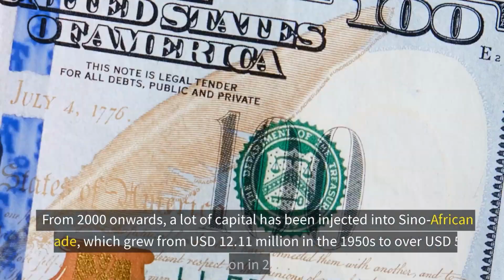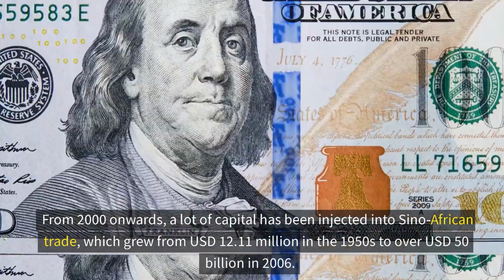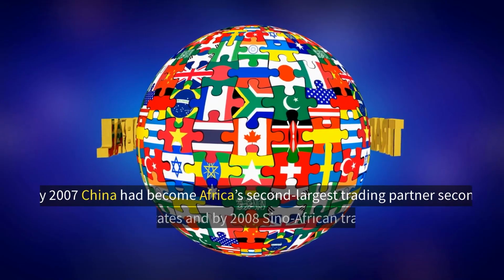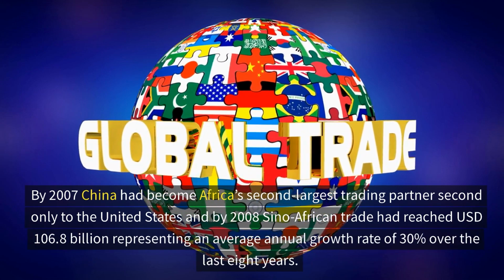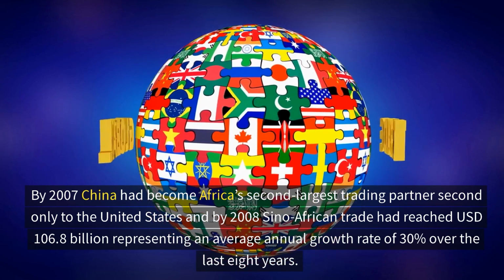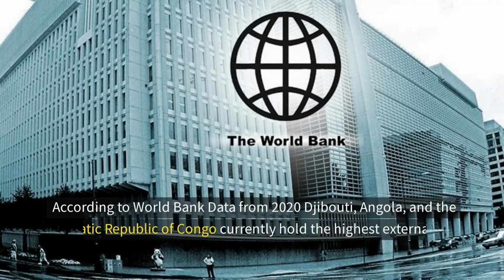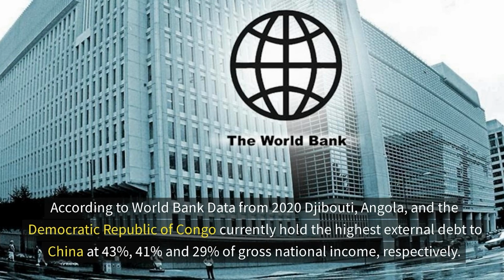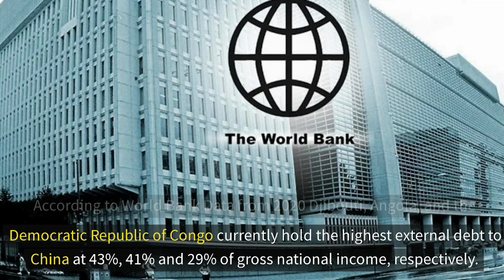China's Master Plan To Control Africa? 😱 | Debt Trap Diplomacy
A debt trap is created when a country lends to poorer countries with the intent to overwhelm them with debt. In the long-term forces, they to surrender strategic assets or concede political leverage. Possible debt trap diplomacy in Africa was highlighted by the West. Countries like the United Kingdom and the United States have been warning Africa to be vigilant of the soft loans and contracts it enters into with China. But is China truly engaging in debt trap diplomacy in Africa? Find out now!

00:00 Introduction
00:48 The History Of China's Relationship With Africa
03:34 China's Motivations Behind Investing In Africa
04:12 Debt Trap: Facts & Speculation
05:40 Rounding Up